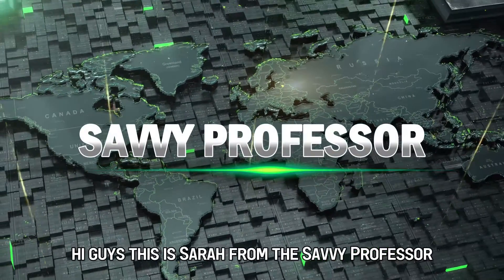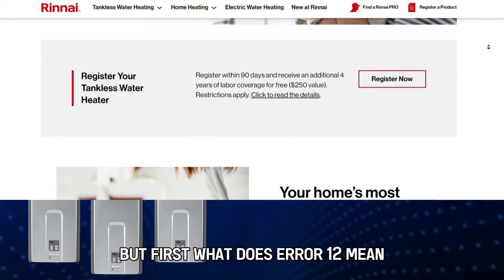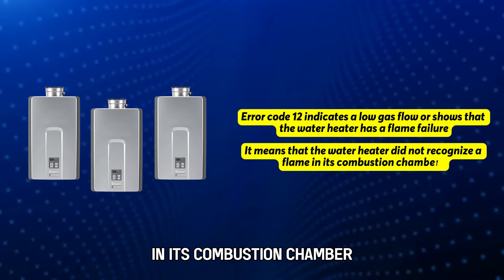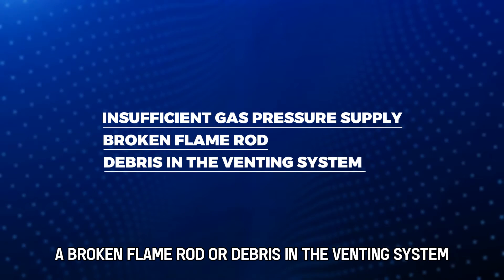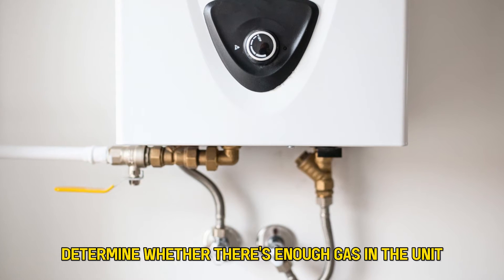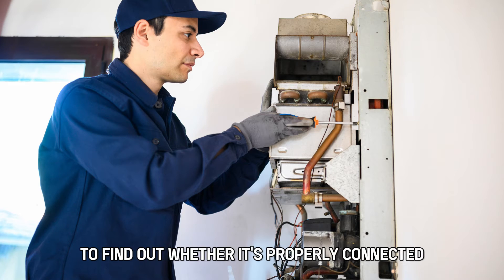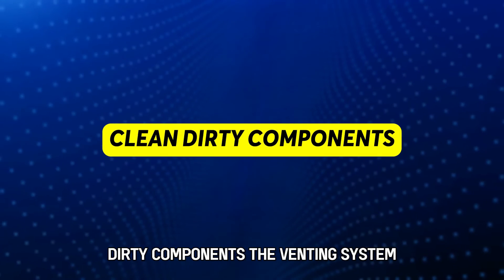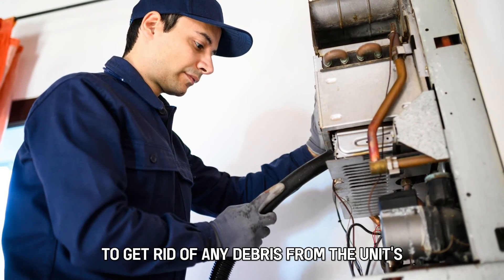How To Fix Rinnai Water Heater Error Code 12 (What Causes It And The Solution - Quick Fix!)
How To Fix Rinnai Water Heater Error Code 12 (What Causes It And The Solution - Quick Fix!). In this video tutorial I will show you how to fix Rinnai Water Heater Error Code 12.

Error code 12 indicates a low gas flow or shows that the water heater has a flame failure. It means that the water heater did not recognize a flame in its combustion chamber.

The following are some of the Causes of the Error:
• Insufficient gas pressure supply
• Broken flame rod
• Debris in the venting system

Now, Let's Look at the Best Solutions to Fix the Error:
Check the gas pressure
• Inspecting the gas pressure and gas connections to the hot water system can help you determine whether there is enough gas in the unit.
• In case of insufficient gas pressure, it needs to be corrected by a qualified gas fitter.

Examine the flame rod
• Check the flame rod to find out whether it is properly connected.
• The flame rod should be attached firmly to the mounting bracket.
• If you notice any cracks on it, consider replacing it.

Clean dirty components
• The venting system, intake exhaust, fan blower, and combustion chamber should be free from debris.
• You can use a shop vac to get rid of any debris from the unit's venting system.